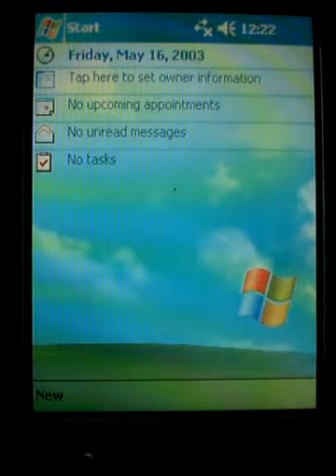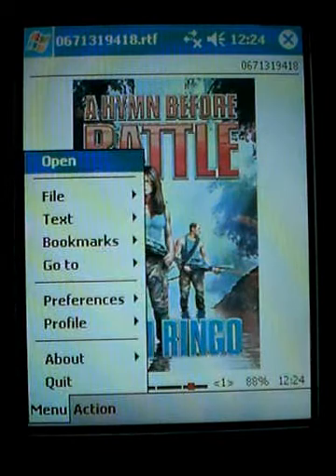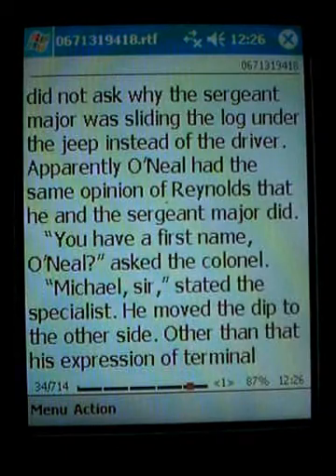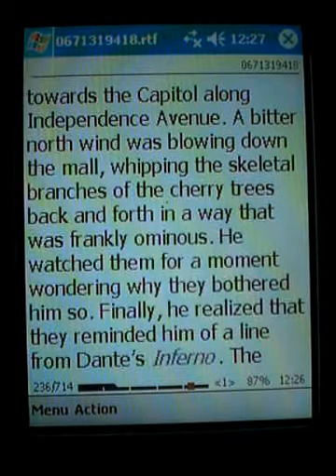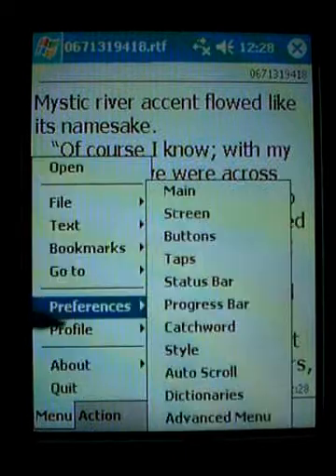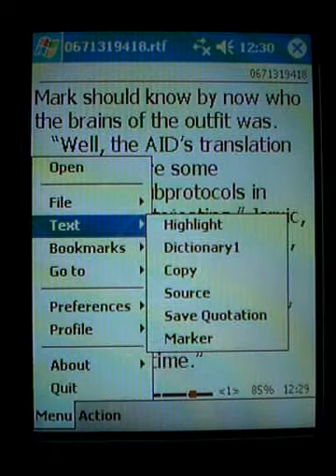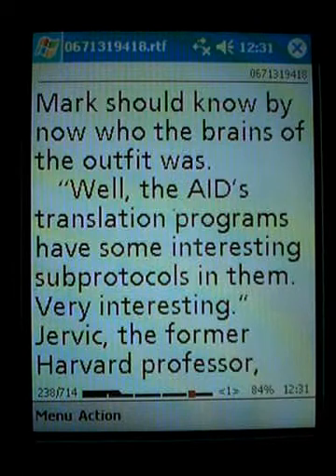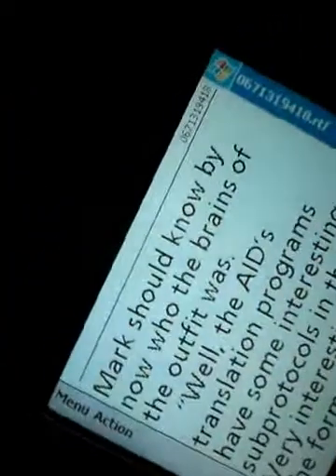Tutorial Allreader.avi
Tutorial for Allreader ebook software. Great for text, html, and other sorts of ebooks.